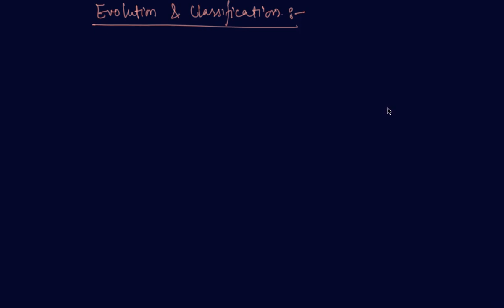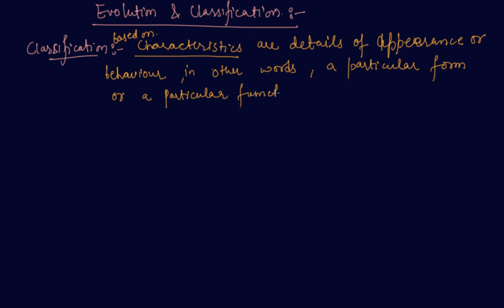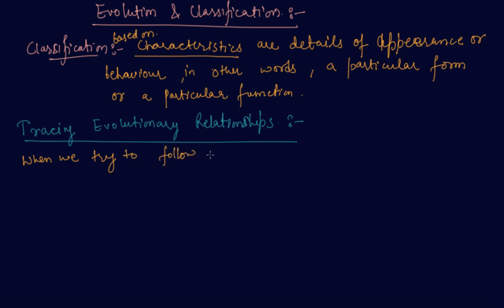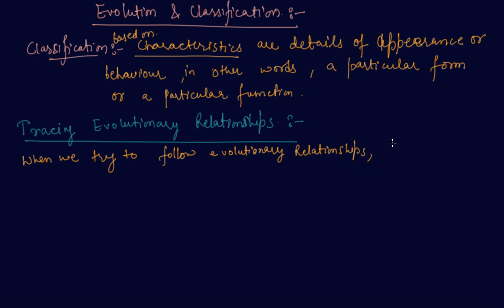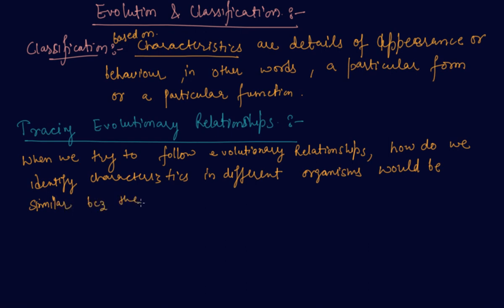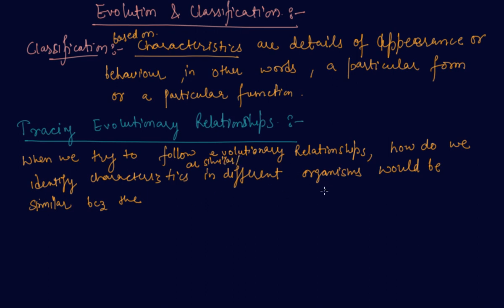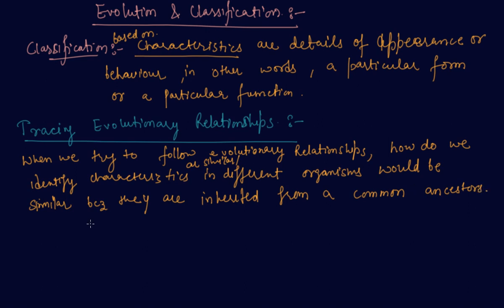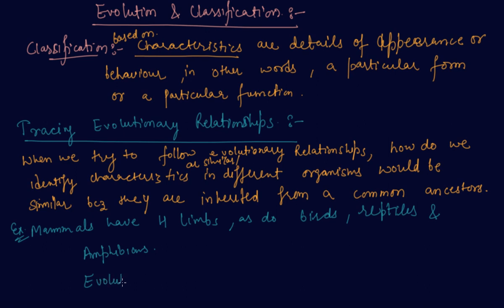Evolution and Classification | Class 10 Biology Heredity and Evolution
Evolution and Classification | Class 10 Biology Heredity and Evolution by Sumit